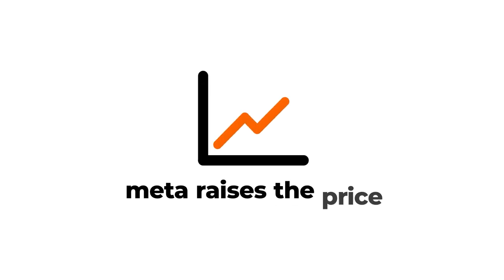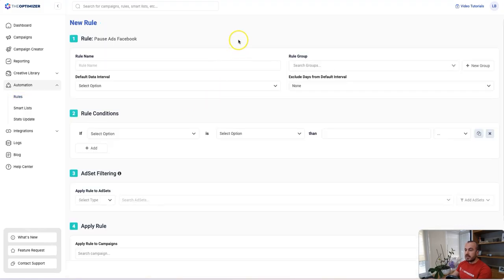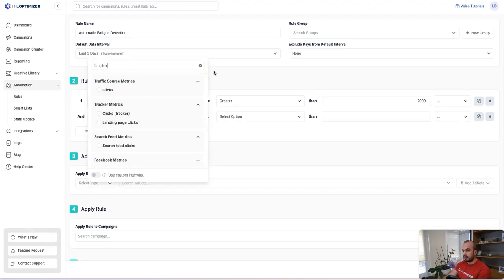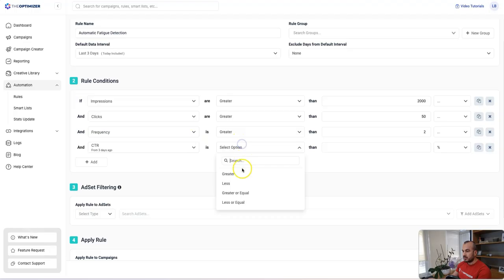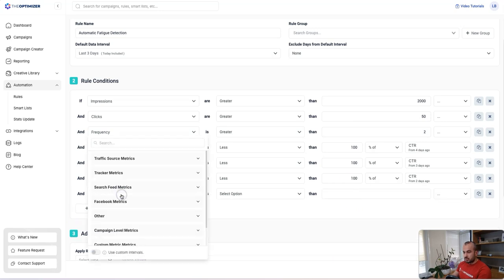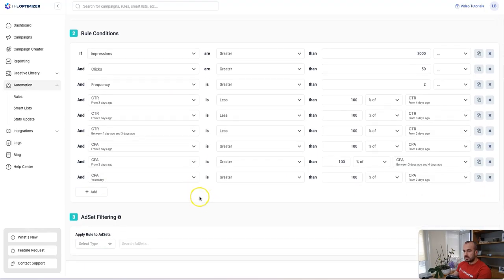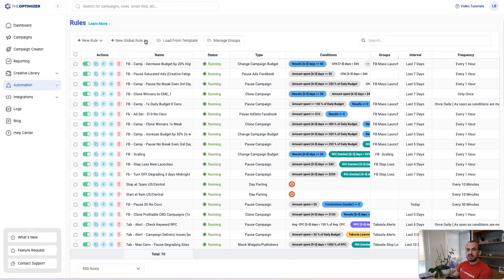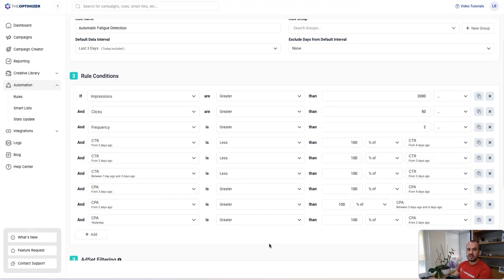Detect Ad Fatigue Before Your Results Collapse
Discover how top media buyers use TheOptimizer.io to scale ad campaigns through smart automation.

In this video, you'll learn a simple yet powerful strategy to monitor Facebook ad performance trends over the last 3–4 days — and how to automatically detect signs of **ad fatigue** before your results decline.

Once detected, TheOptimizer can either:
✅ Send you instant alerts via Email, Slack, or Telegram
✅ Automatically pause underperforming ads — no manual work needed

💡 About us:
TheOptimizer.io is the #1 ad automation platform trusted by top media buyers and agencies to manage and optimize campaigns across Meta, TikTok, Google Ads, Taboola, Outbrain, and more.